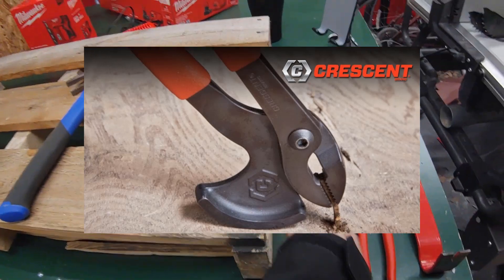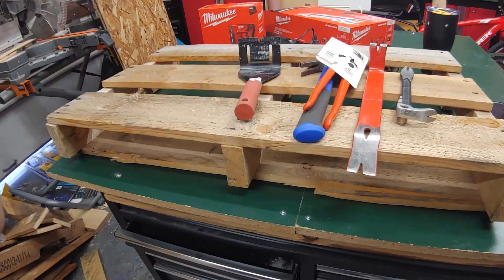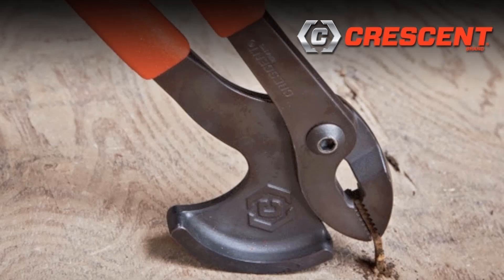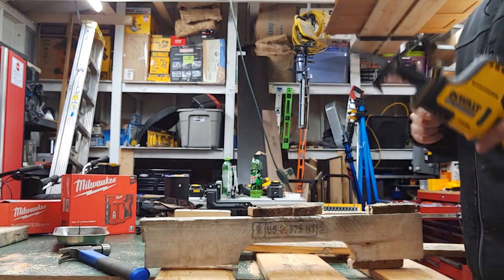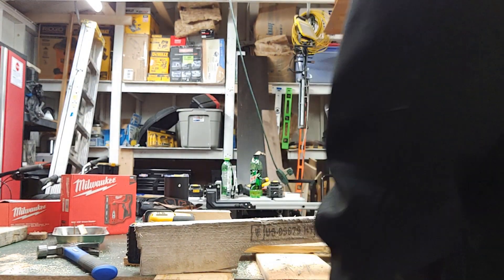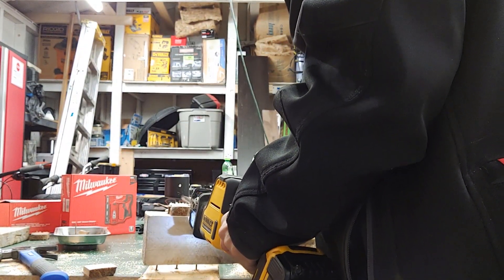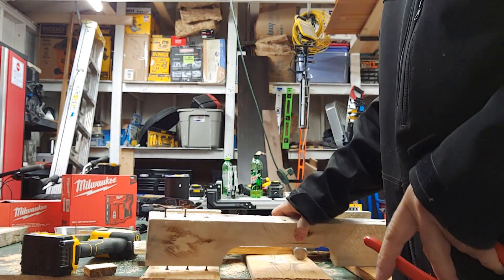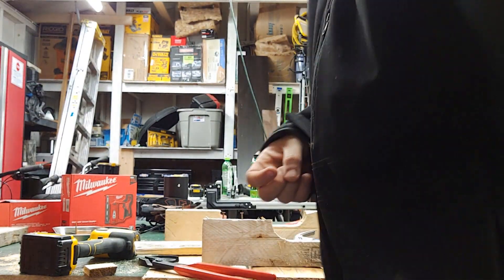Crescent Nail Pulling Pliers For Removing Pallet Nails Pulls Nails Like Butter EFFORTLESS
I showcase a few tools for removing nails from pallets.  My favorite new tool is the Crescent 11" Nail Puller Pliers - NP11,Red/Black that I bought on Amazon.  It's a great tool - it pulls nails easily!

You can buy it directly at this